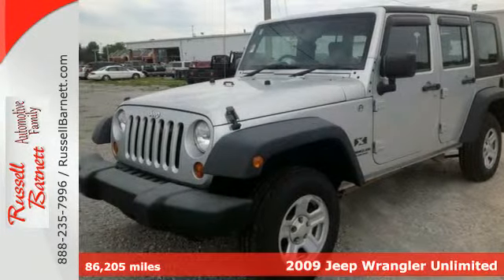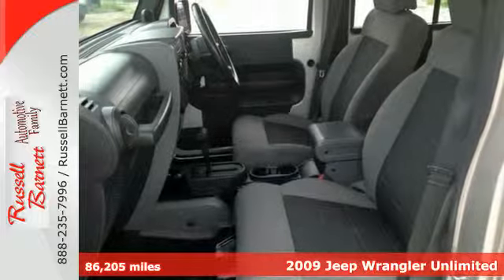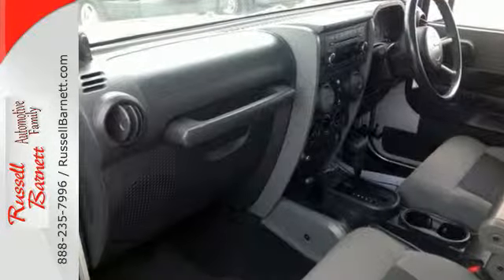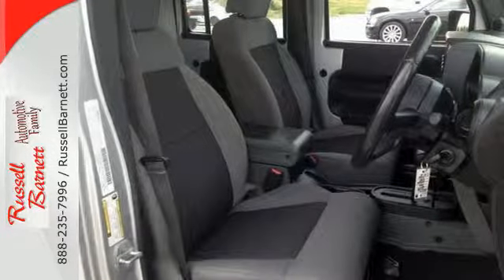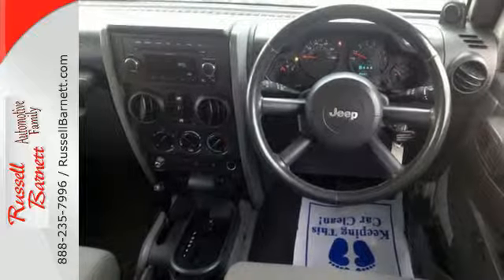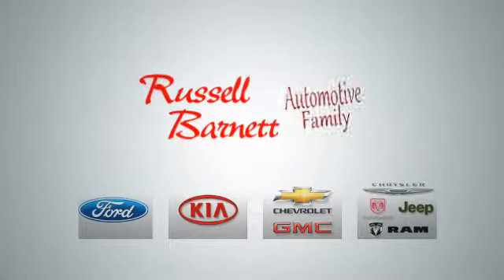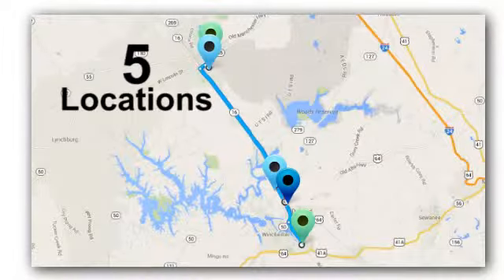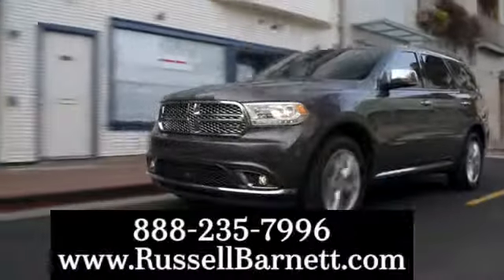2009 Jeep Wrangler Unlimited Winchester Tullahoma, TN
Year: 2009
Make: Jeep
Model: Wrangler Unlimited
Trim: Convertible
Engine: 6 Cyl.
Transmission: Automatic
Color: SILVER
Mileage: 86205
Stock #: 8237U
VIN: 1J4GZ39179L711993
Power Convenience Group (Front Power Windows w/1-Touch Down, Power Locks, Remote Keyless Entry, and Security Alarm), Quick Order Package 24U, Wrangler Unlimited X RHD Right Hand Drive, 3.8L V6 SMPI, 4-Speed Automatic VLP, 4WD, Bright Silver Metallic Clearcoat/Black Hard Top, Dark Slate Gray/Med Slate Gray w/Cloth Bucket Seats, 3.73 Axle Ratio, ABS brakes, Electronic Stability Control, Freedom Top 3-Piece Modular Hard Top, Low tire pressure warning, Power steering, Power windows, Rear Window Defroster, Rear Window Wiper/Washer, Speed Control, Tinted Rear Doors/Quarter/Liftgate Glass, and Traction control. This rock-solid 2009 Jeep Wrangler offers a tough-SUV look and has the teeth to go along with it's bark. Needing only gas and the normal oil change from time to time, your local mechanic may finally forget your first name.

Address:
5 Locations